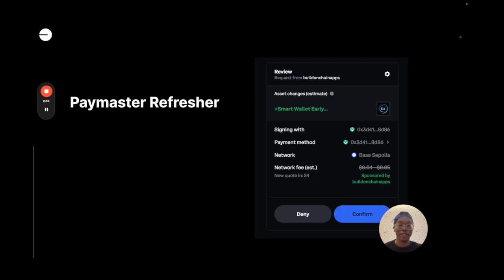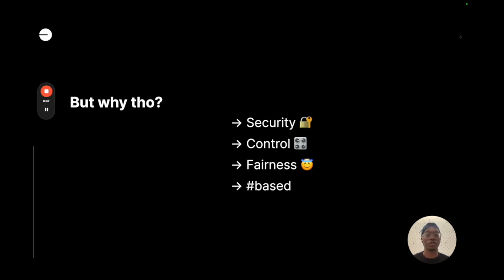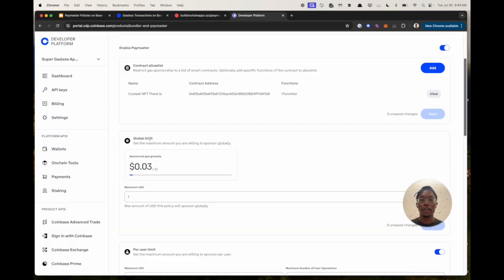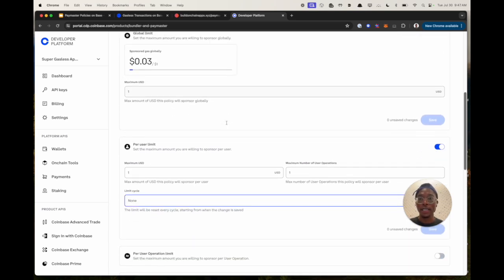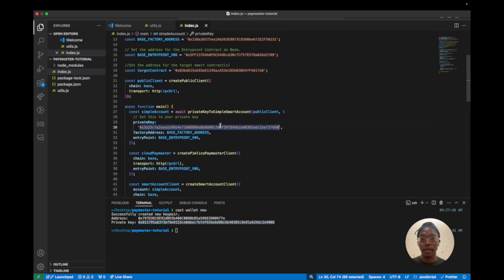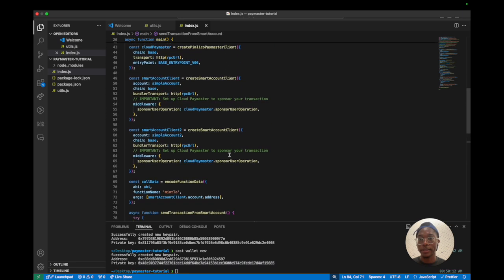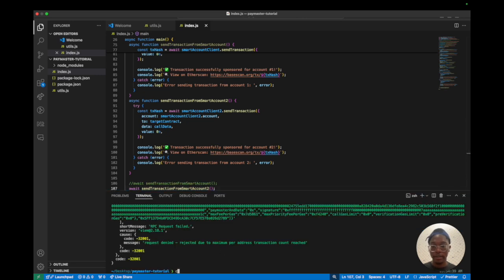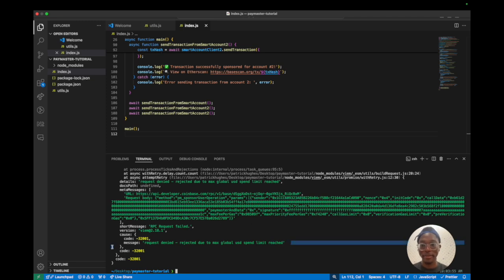Set Gas Policies on Base Blockchain using Coinbase Paymaster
In this video, we’ll show you how to leverage the Coinbase  Paymaster to create custom gasless experiences for your users. With transaction fees on Base being less than a penny, you can abstract away the concept of gas and significantly improve your user experience.